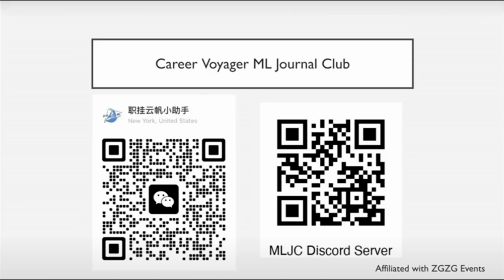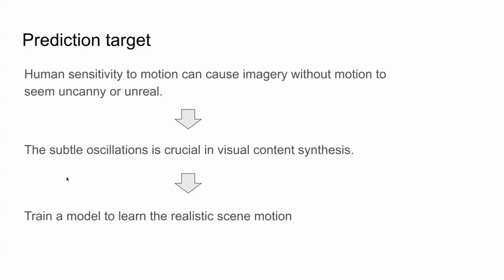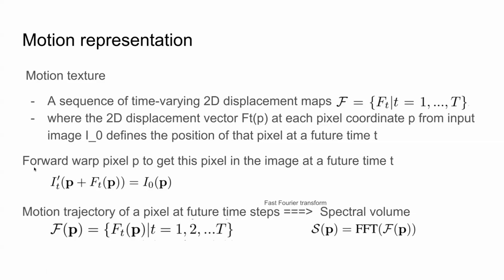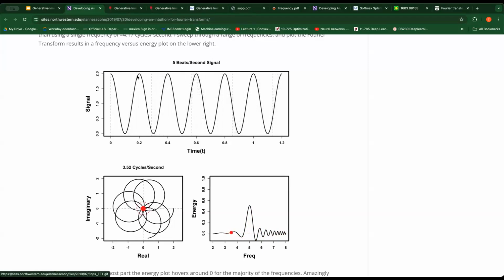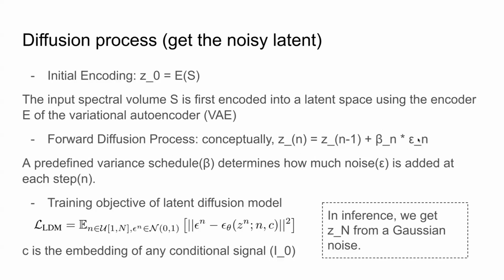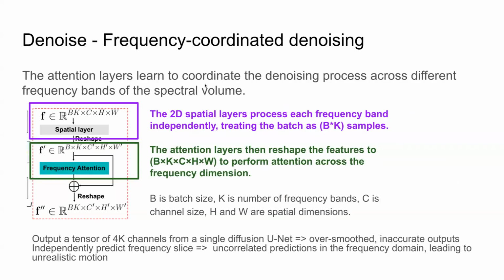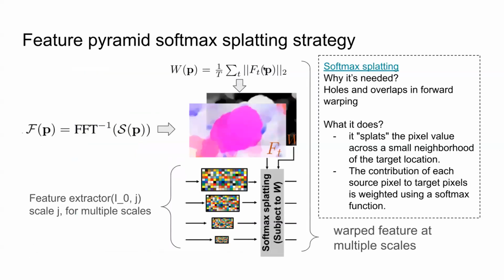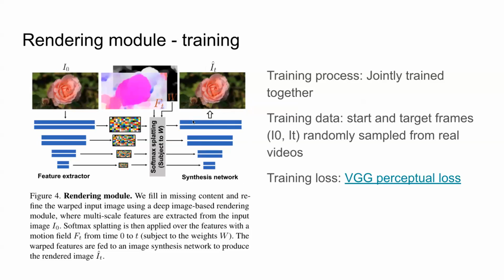ML Journal Club: Generative Image Dynamics | ML学习小组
【嘉宾介绍】
  Ziqi Jiang, MLE at Doordash
【活动内容】
【关于职挂云帆⛵️】
职挂云帆，是坐标硅谷的“载歌在谷”社区旗下的一档职场访谈类栏目。自2020年9月成立以来，通过上百场职场经验技能分享活动，帮助数以千计的在美华人提升专业技能和行业认知，发展职业网络，实现个人成长。

职挂云帆栏目也致力于加强在美华人群体的联结，会定期举办线下圆桌派讨论，hiking等活动。希望大家可以结识更多志同道合的小伙伴，一起在北美职场，乘风破浪，扬帆起航。

📢第一手未来活动信息，实时live参与活动和独家Q&A（不再错过！）
- 微信公众号👉👉👉 载歌在谷
- Clubhouse 👉👉👉 职挂云帆
- 小红书 👉👉👉 职挂云帆
- BiliBili 👉👉👉 职挂云帆